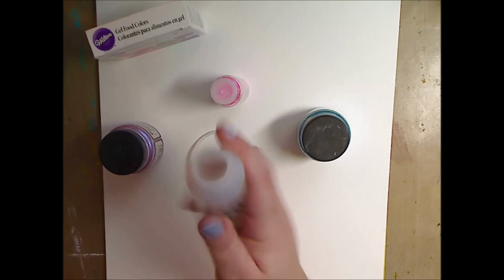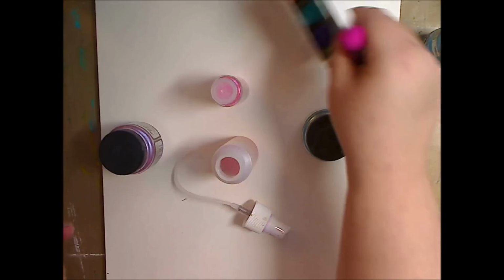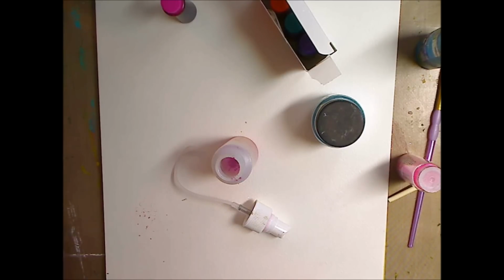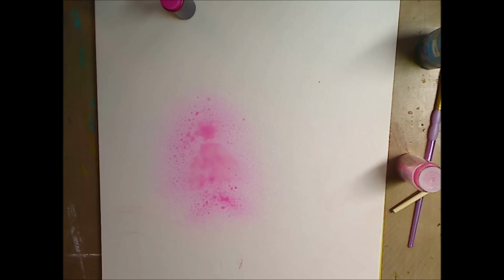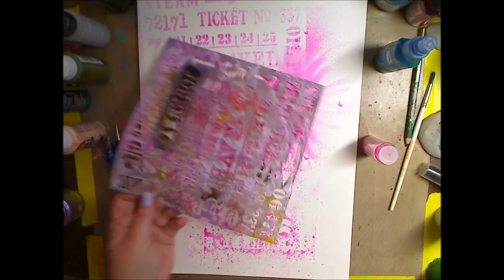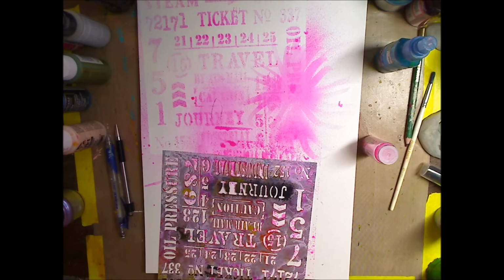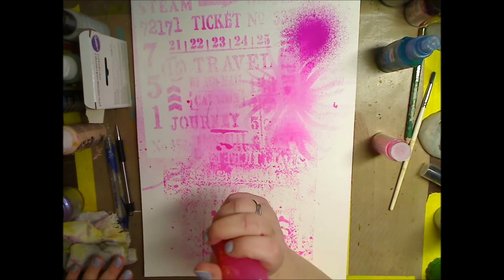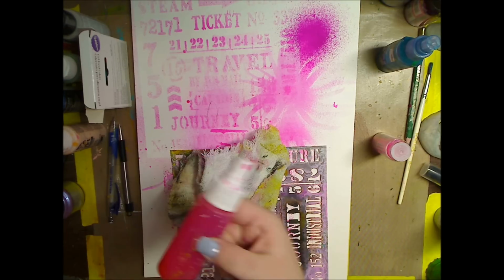How to Make FAUX Dylusion Ink Spray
MY ETSY
SKYPE- knittingandthings1
MY ADDY
Kelly Donovan
2423 Acorn Dr